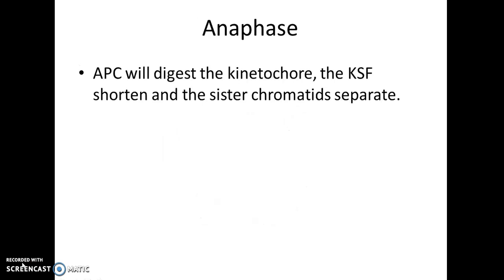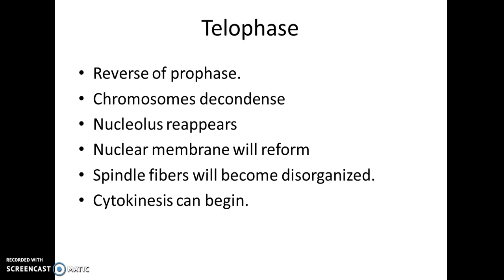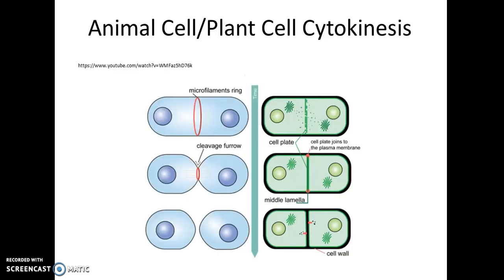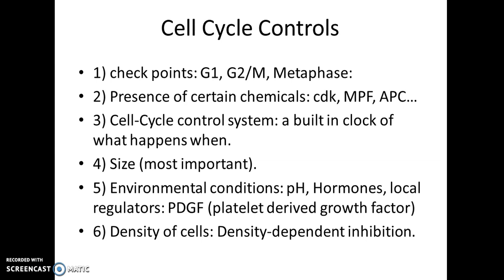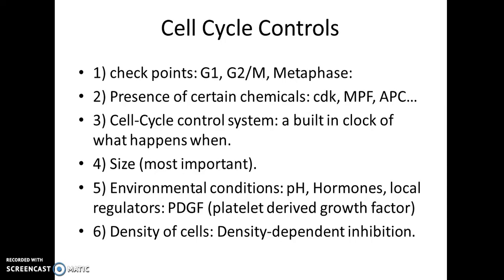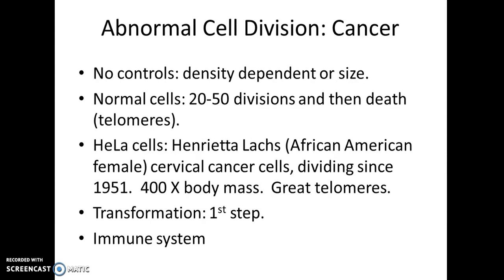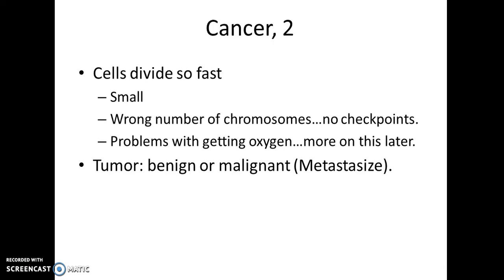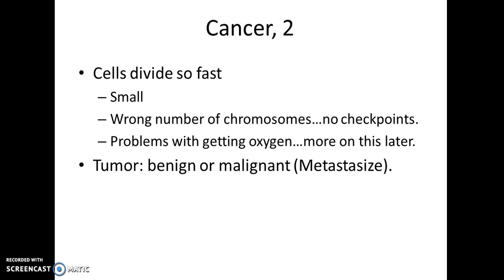AP Mitosis 2 Finish